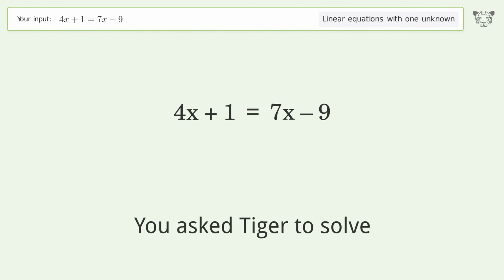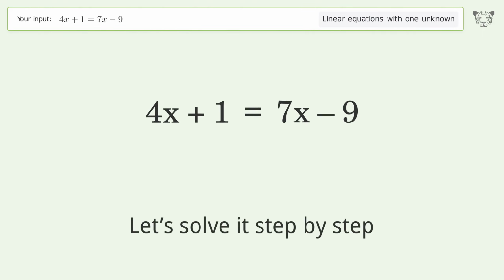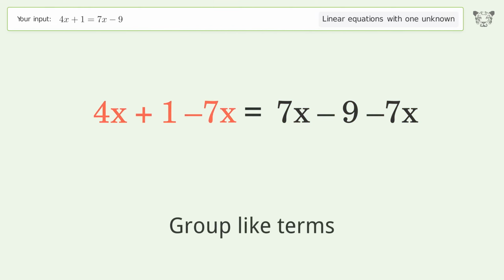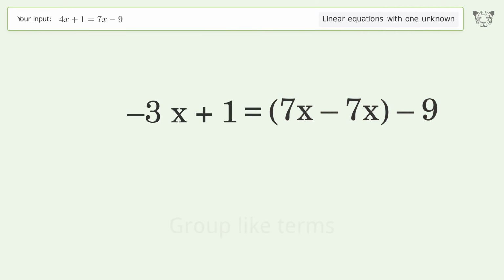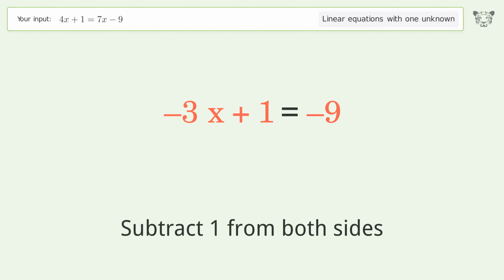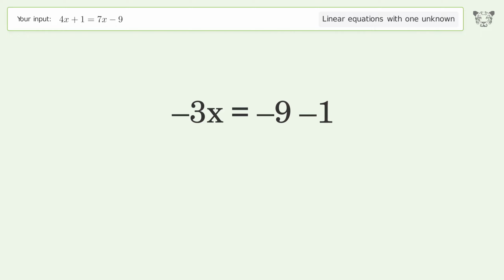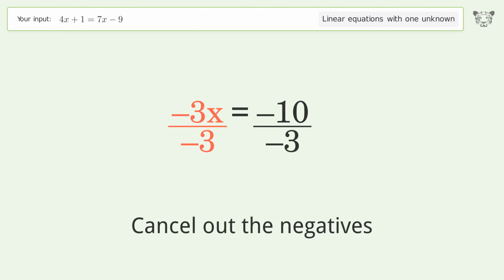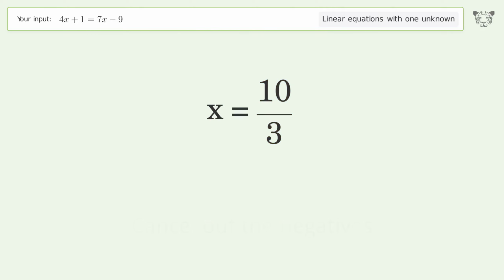Solve 4x+1=7x-9: Linear Equation Video Solution | Tiger Algebra